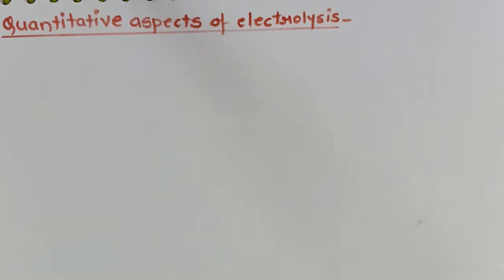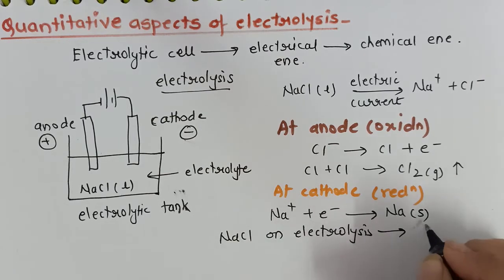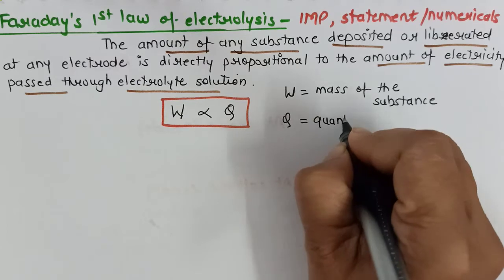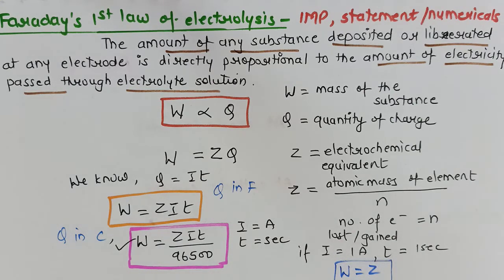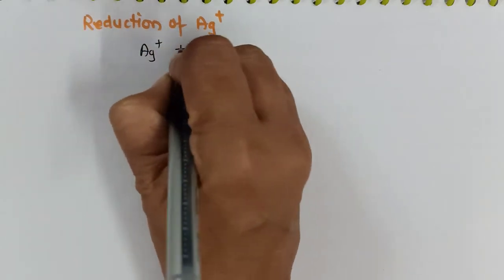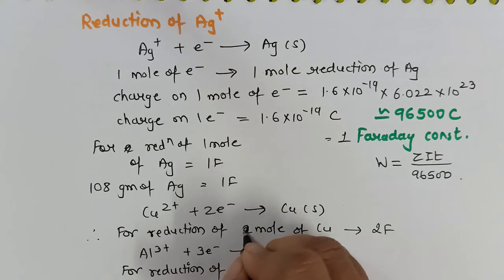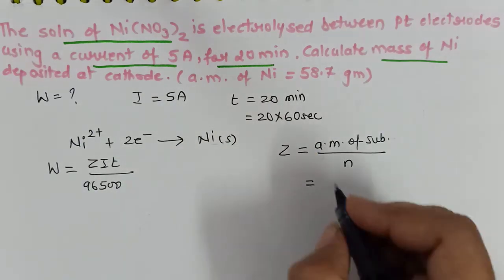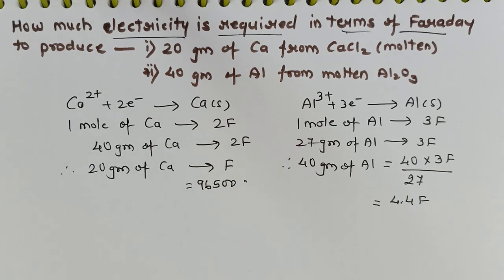Elecrochemistry | Class 12 | CBSE Boards | Faraday's laws of electrolysis | part 7